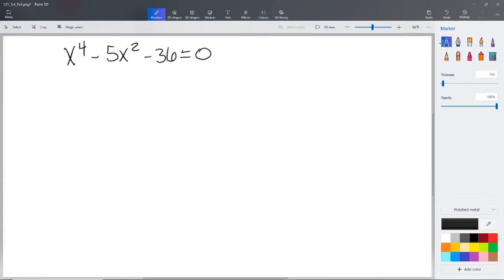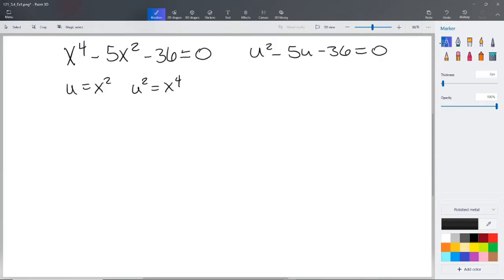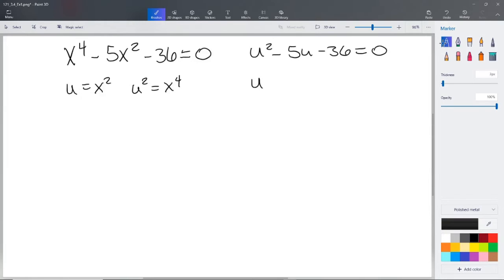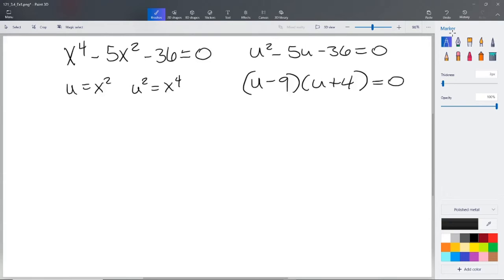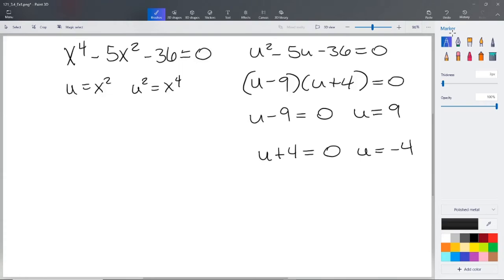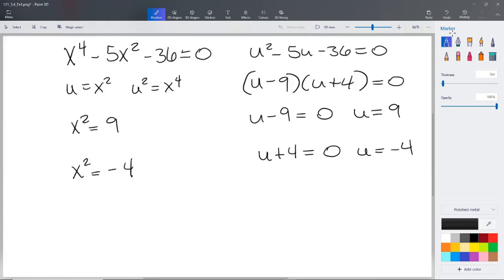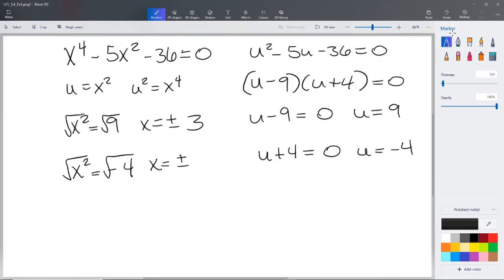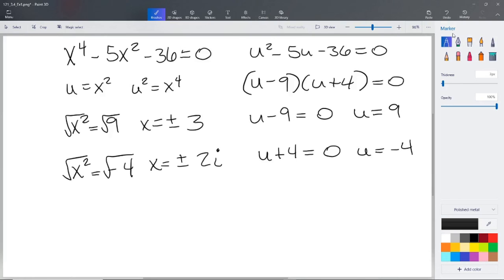MAT121 4 4 Ex4